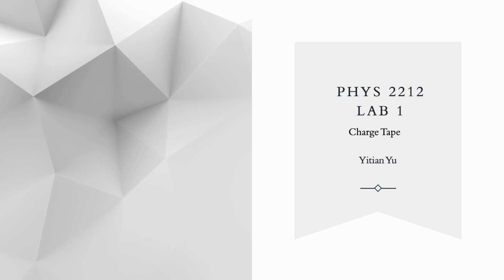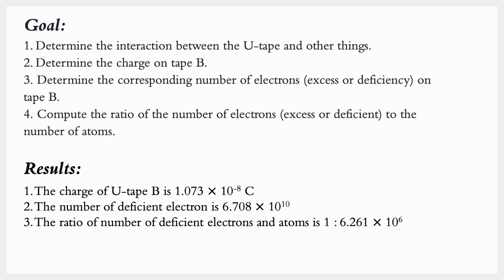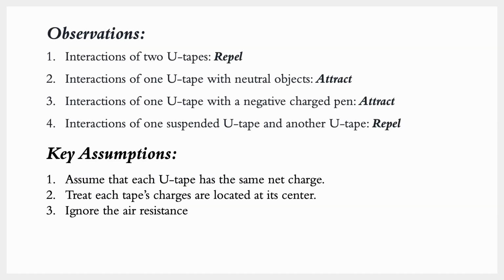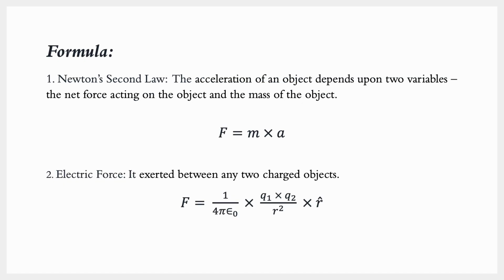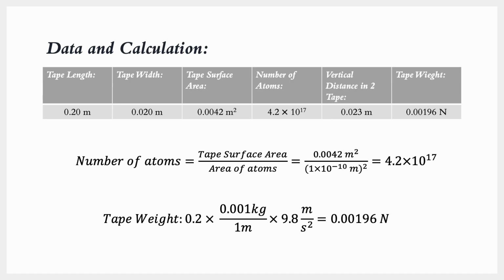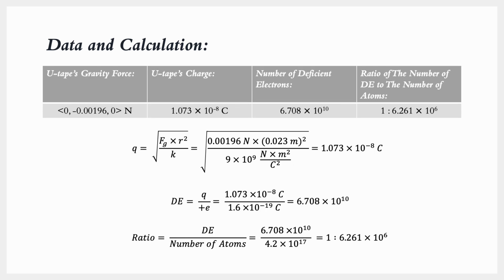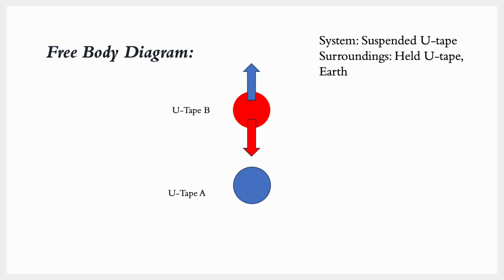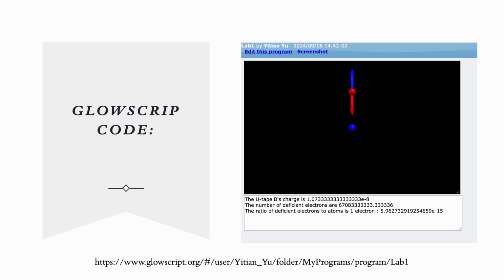Gatech Physics 2212 Lab 1 Report